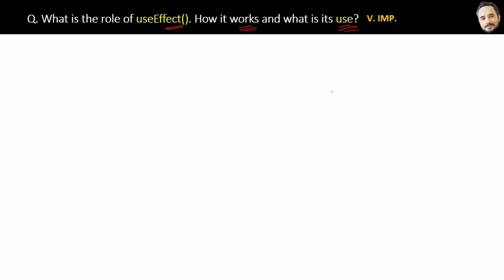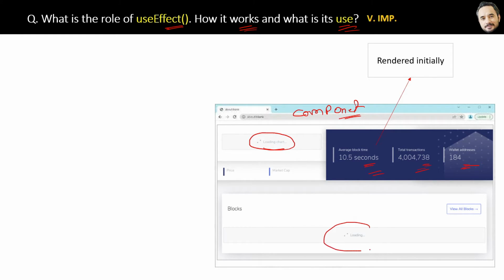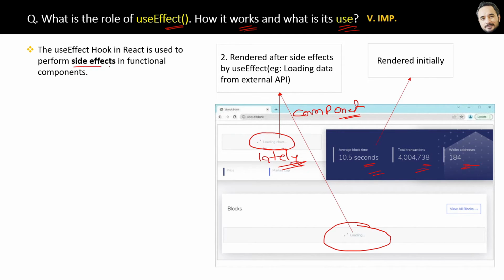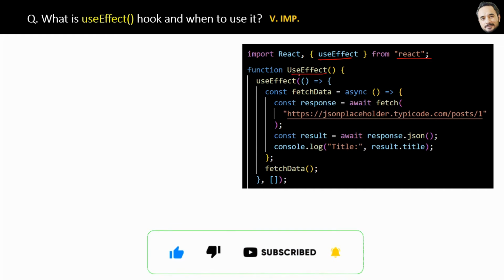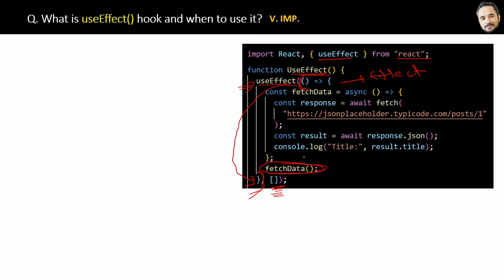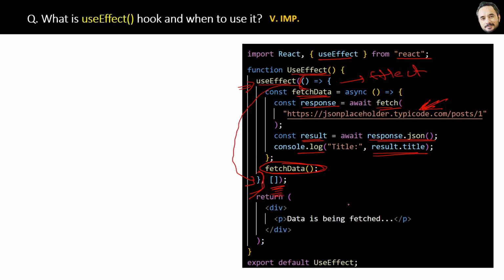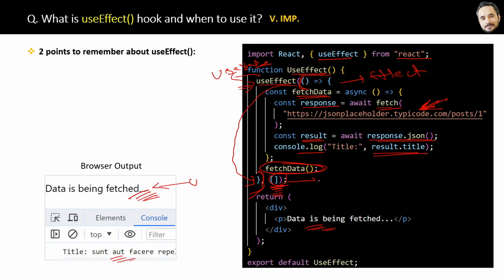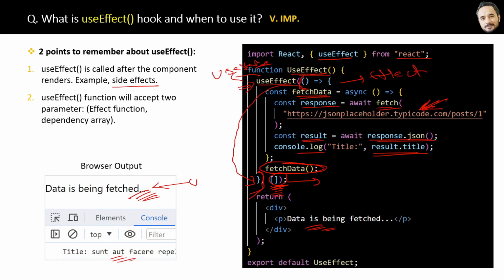React Interview Series Q. What is the role of useEffect ? How it works and what is its use ?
Crack Your Next React Interview

✅ You’ll Get 3 Courses in 1 Bootcamp (Book Included):

        1️⃣ 200+ React Interview Q&A
              Cover: Basics/ JSX/ Routing/ Lifecycle Methods/ Hooks/ Redux/ Typescript

       2️⃣ Interview Success Kit
              📝 React Resume Template + 👩‍💼 HR/MR Q&A  + 💸 Salary Negotiation Secrets

       3️⃣ React Anki Flashcards for Revising Faster